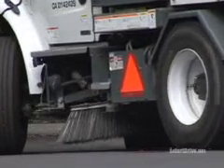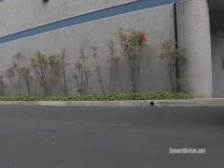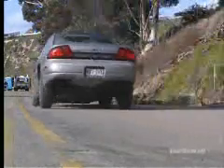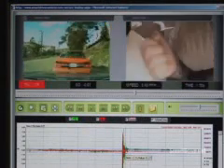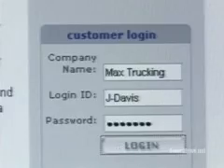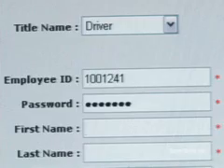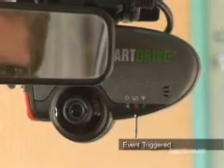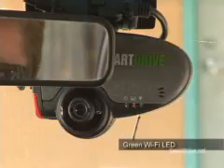SmartDrive Corporate Video